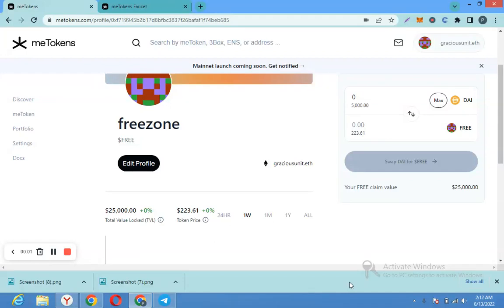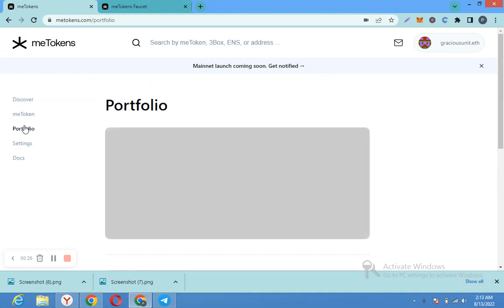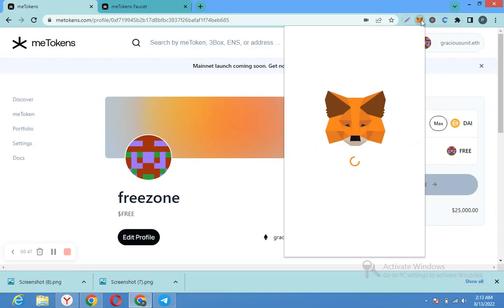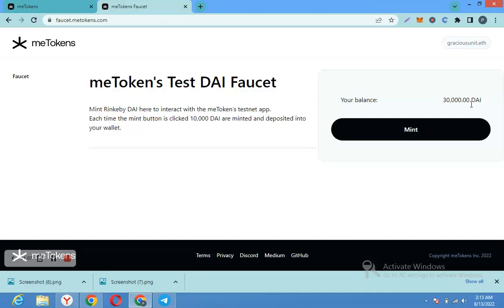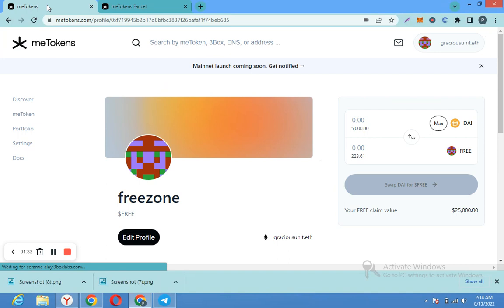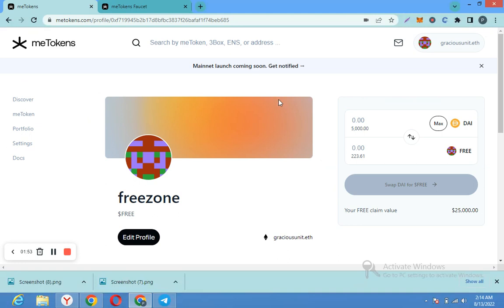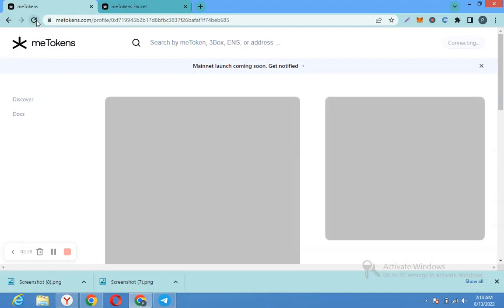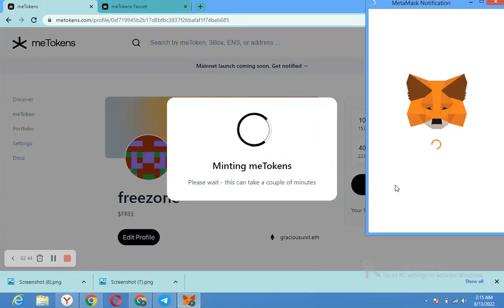meToken airdrop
meTokens Testnet is LIVE!
 Reward : Potential

Wallet : Metamask/TokenPocket
Network: Rinkeby
Faucet :

Task:
- Claim test token
- Create profile & token
- Setting profile
- Swap DAI to your token
- Send Feedback on discord/community forum
- Done